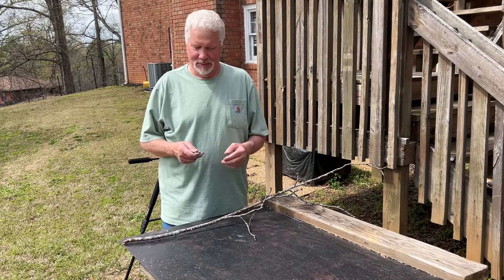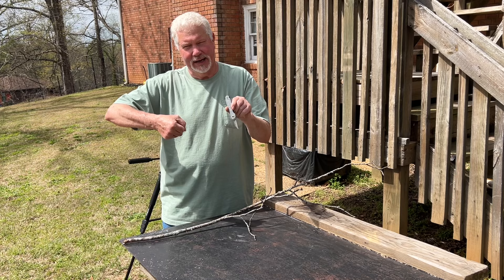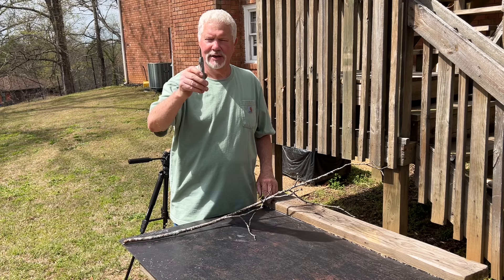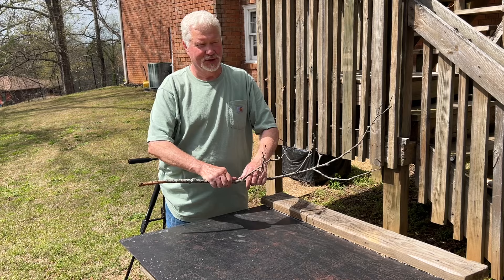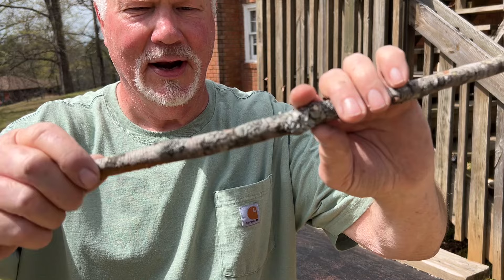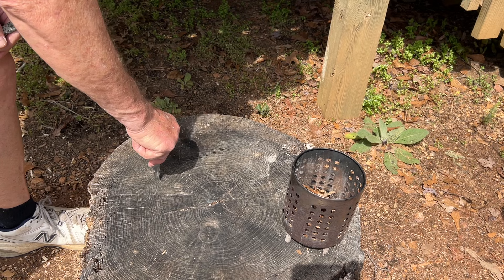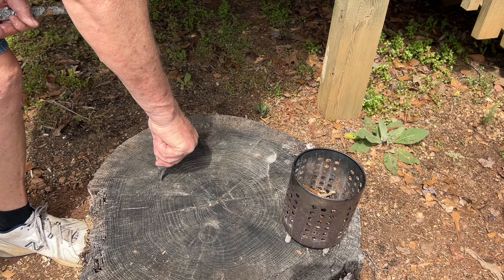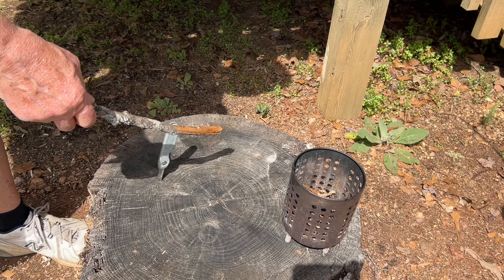Practice Making Wood Shavings Across A Stabbed Knife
Do you ever practice making wood shavings by stabbing your knife into a log and then dragging the wood across it's edge? It’s a good way to make large amounts of fine scrapings for the Ferro Rod to ignite.
Let me show you how I do it with my little short bladed Stanley 10-049.